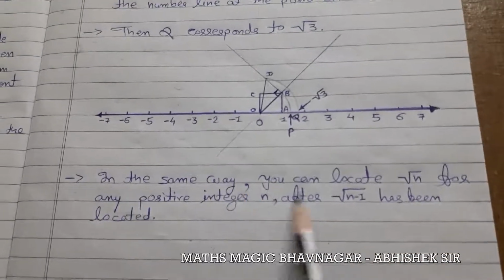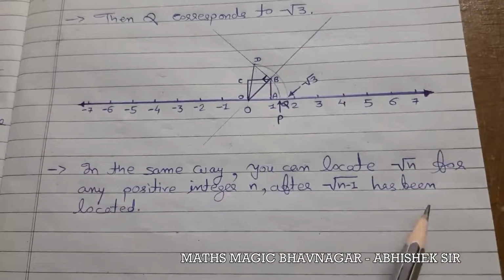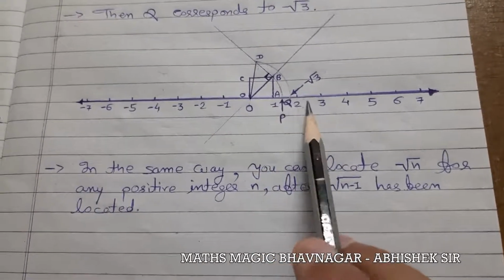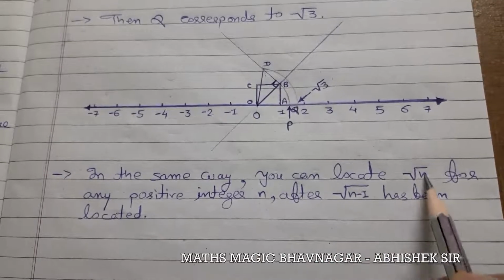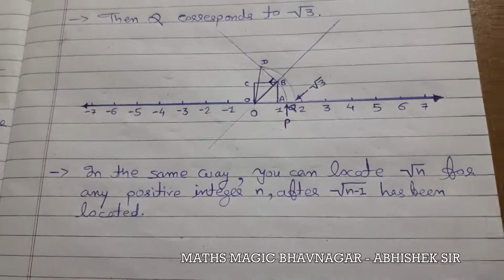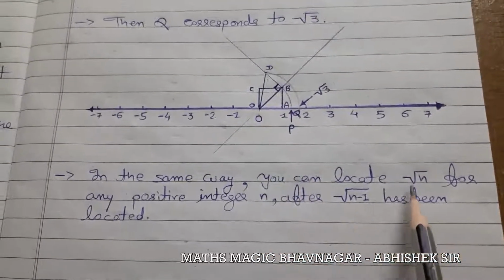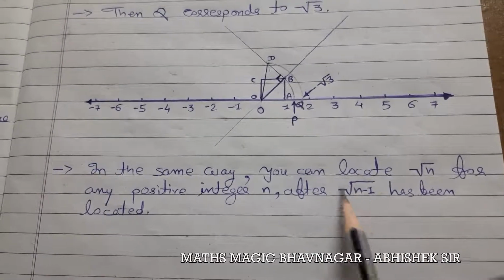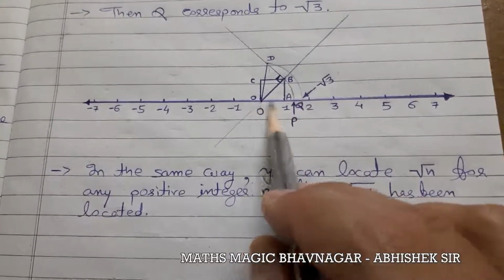STD-9--CHAPTER-NUMBER-01--NUMBER-SYSTEMS--SOLVED-EXAMPLE-1.3-&-1.4--IN-ENGLISH-LANGUAGE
GUJARAT BOARD CBSE TEXTBOOK OF MATHS FOR STD 9
SOLVED EXAMPLE 1.3 EXPLANATION IN ENGLISH LANGUAGE
SOLVED EXAMPLE 1.4 EXPLANATION IN ENGLISH LANGUAGE